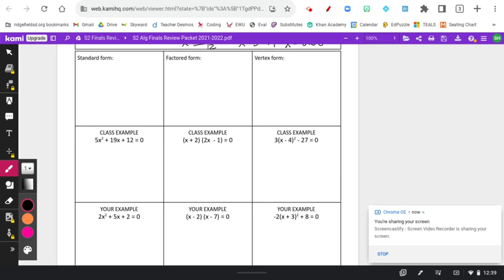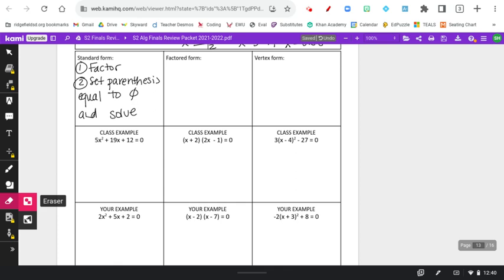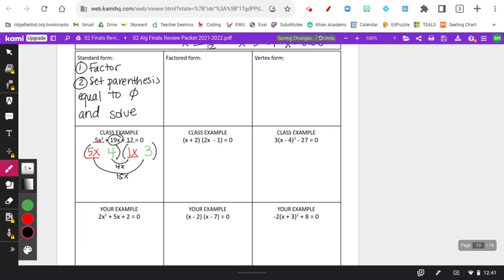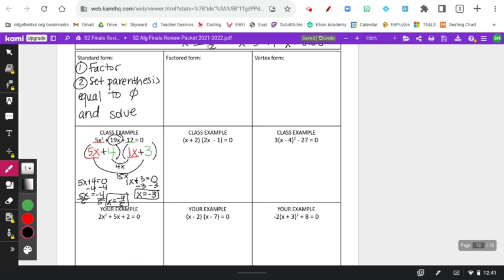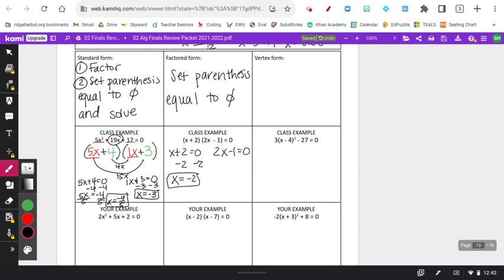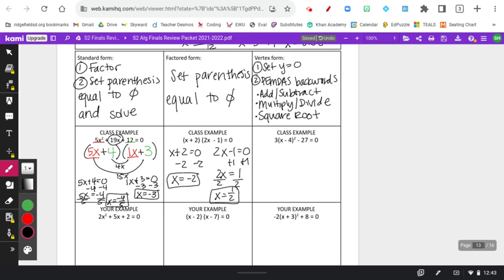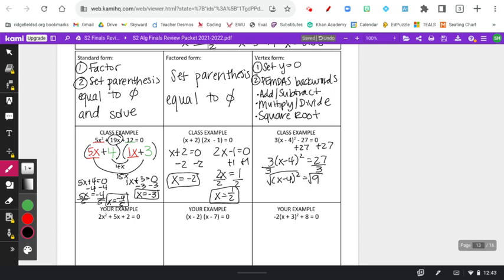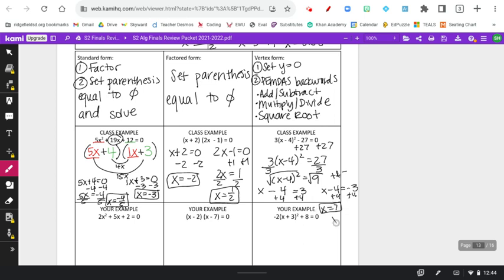Finals Review Day 5 - Quadratics - Solve All Forms